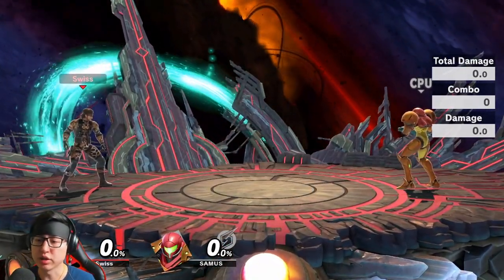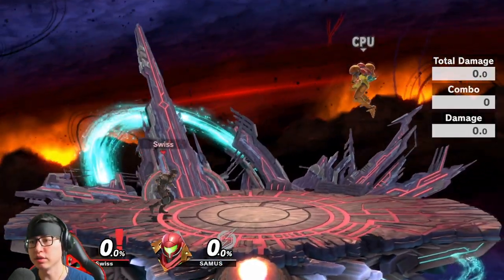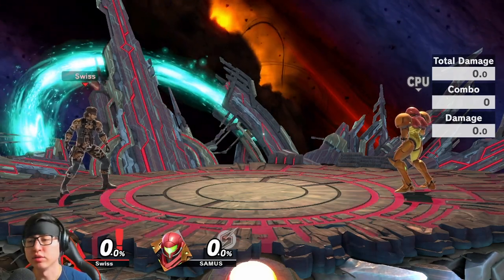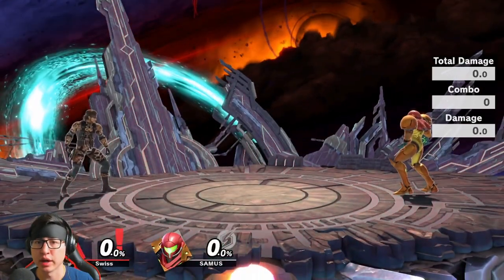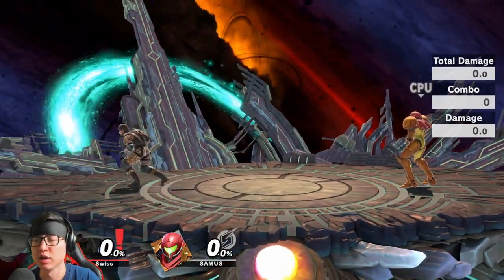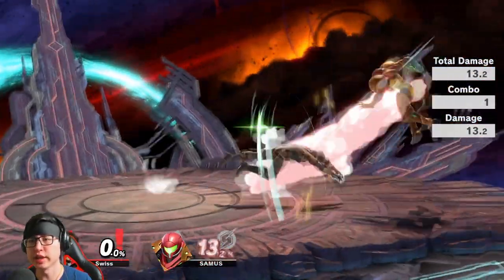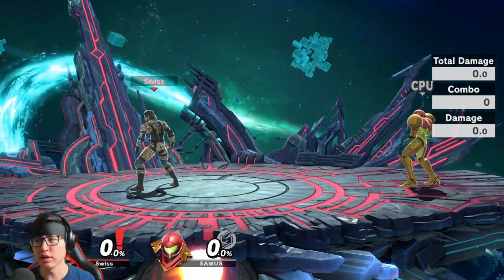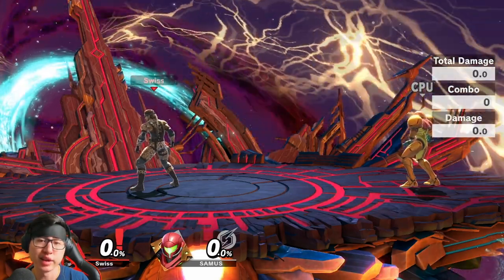SSBU Approaching with Snake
In this video we discuss how to approach with Snake. Enjoy!